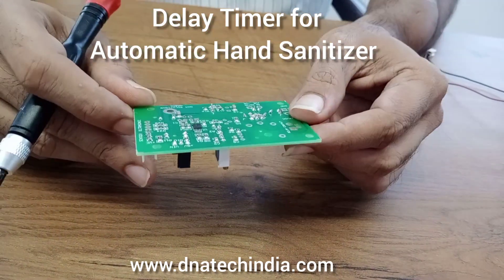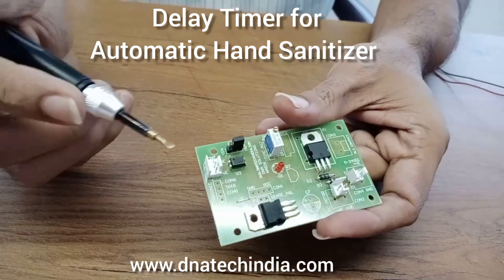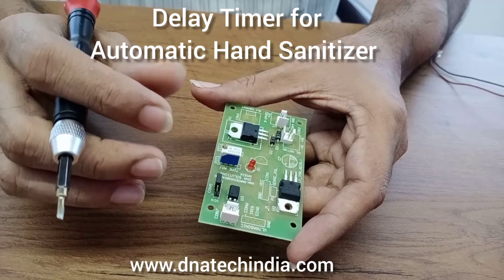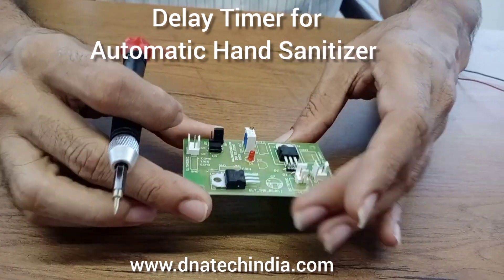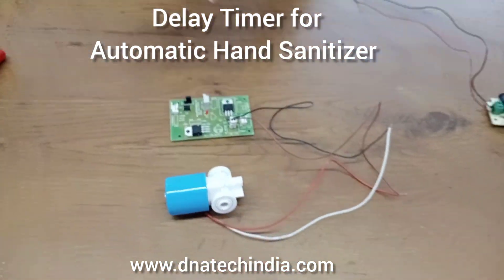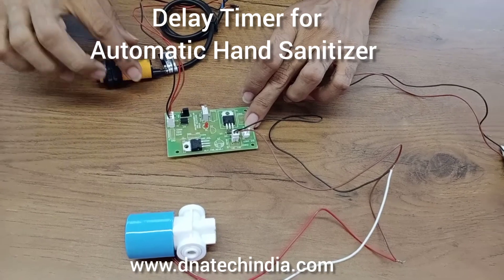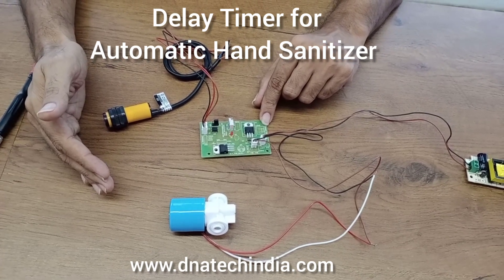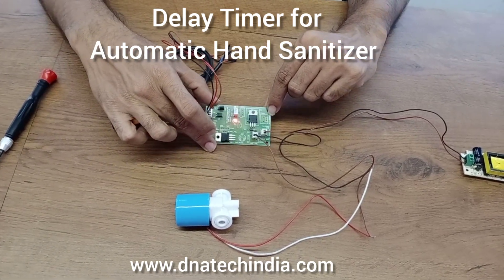Delay Timer Board for Automatic Hand Sanitizer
This is a Delay timer board for Automatic Hand Sanitizer dispenser. This delay timer board works on DC 8 to 24 volts and you can interface any NPN or PNP IR proximity sensor.

User can adjust the dispensing delay time from 0 to 5 Seconds using the onboard multi-turn potentiometer. This is useful so adjust the amount of sanitizer that is dispensed by Automatic Hand Sanitizer Machine.

Digital IR proximity Sensor from 5 volts to 24 Volts can be connected to this board. In this application we are using E18 D80 IR proximity sensor.

The E18 D80 IR proximity sensor is very easy to use and works quite well in sunlight as well. The E18 D80 IR proximity sensor works on 5 volts.

Delay timer board automatically cuts off the Pump/Solenoid after the set time (delay period) even if the hand is still placed thus saving sanitizer by avoiding excess dispensing.

Using this Delay Timer Board you can control Pumps & Solenoids. In this delay timer circuit we are using Power Transistor to turn ON/OFF the load.

So start manufacturing Automatic Dispenser machine using this easy to implement Delay Timer Board